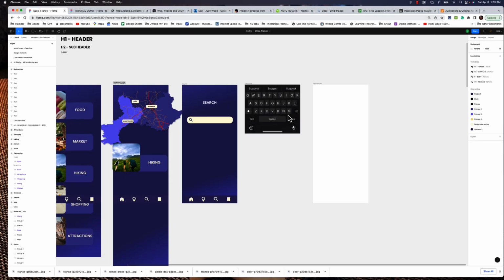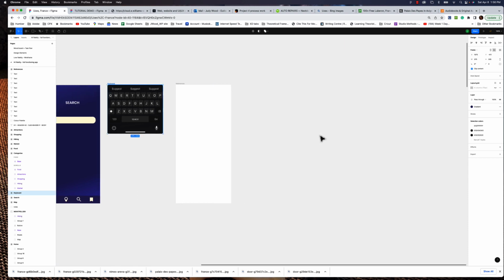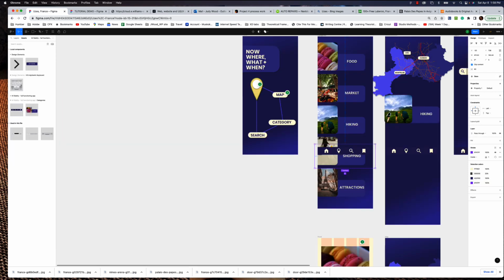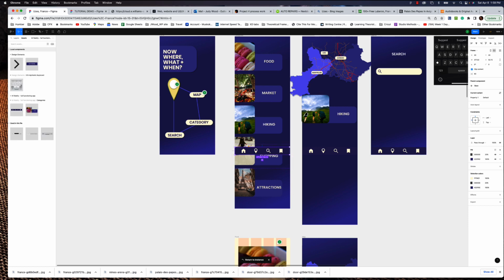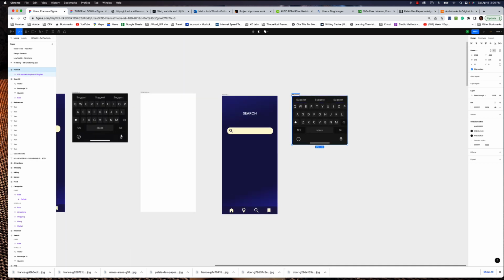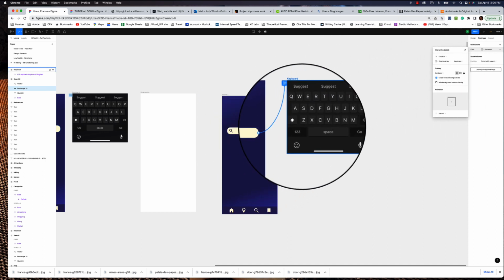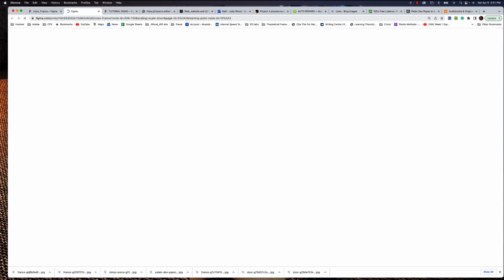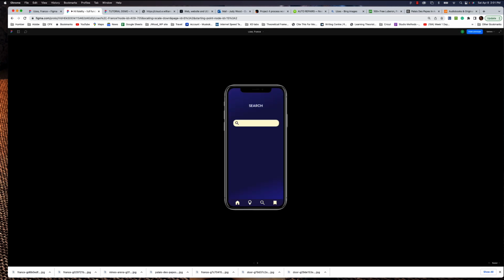Keyboard Overlay in Figma